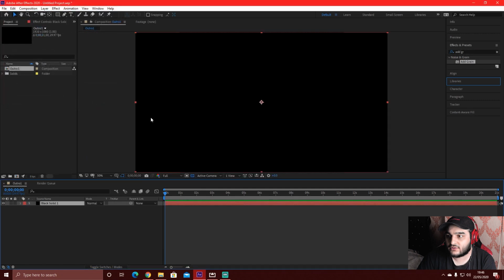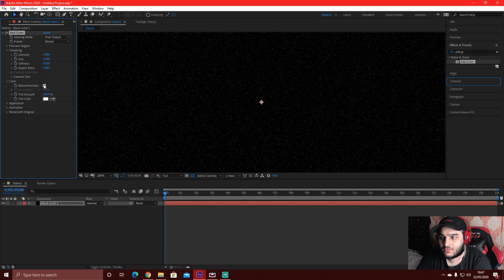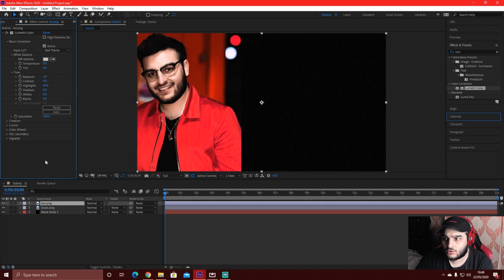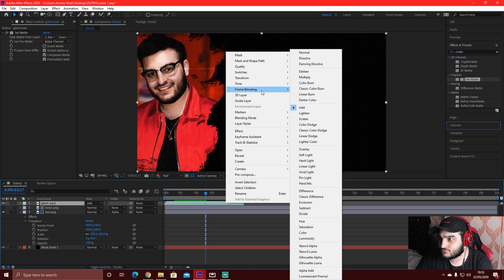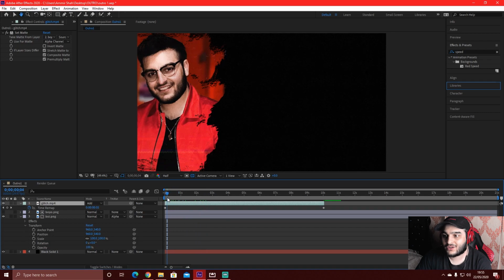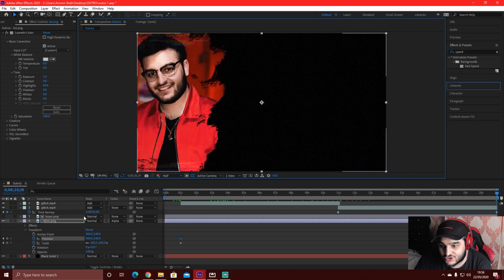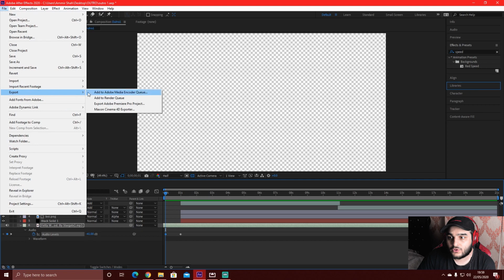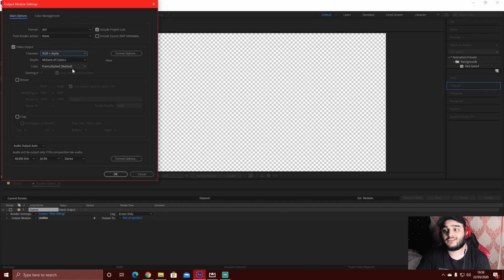Create My Modern Outro In After Effects! (AE Tutorial)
Hey guys, it's Ammir here, I'm teaching you guys how to create the modern outro I use at the end off all my recent videos.